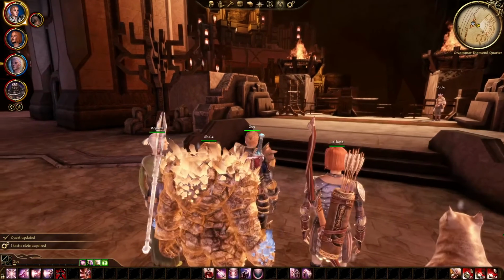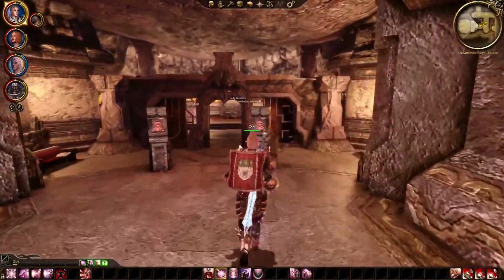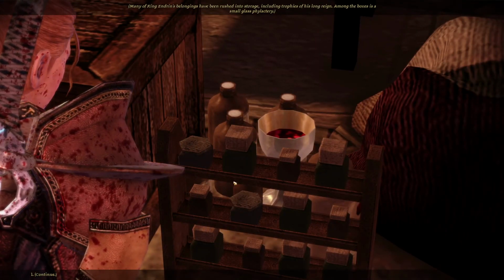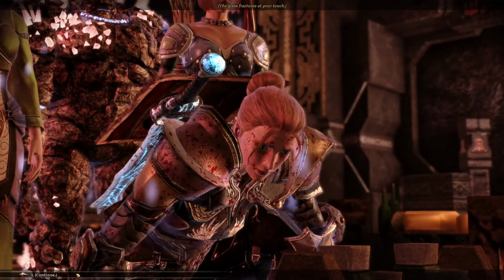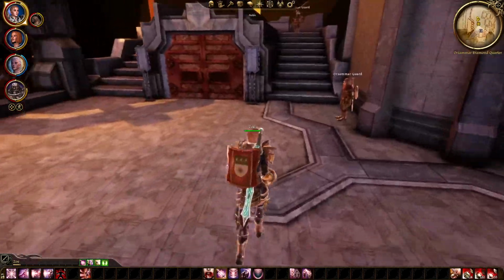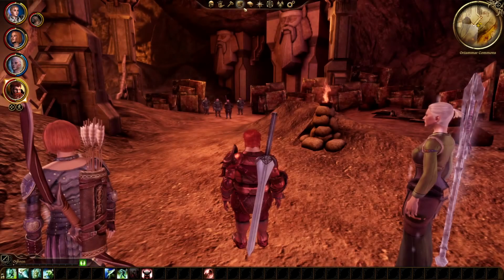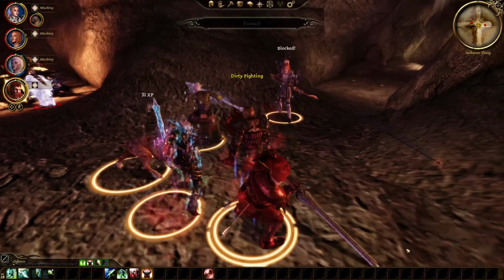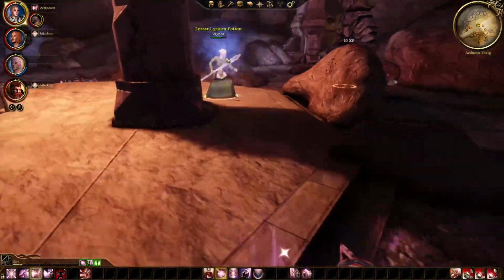Dragon Age: Origins | Let's Play Part 56 - Into the Deep Roads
In this episode of Dragon Age: Origins we get a map from Harrowmont on possible locations where Paragon Branka might have gone. Hoping that a Paragon would stop a stalemate from the Assembly we enter the Deep Roads to find the Living Ancestor.  A strange drunk named Oghren decides to join our expedition as well.